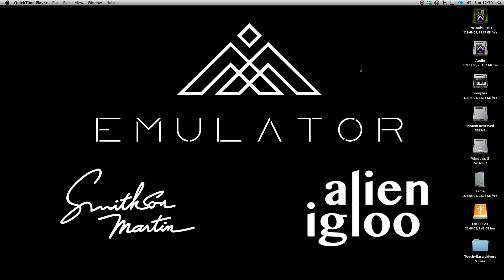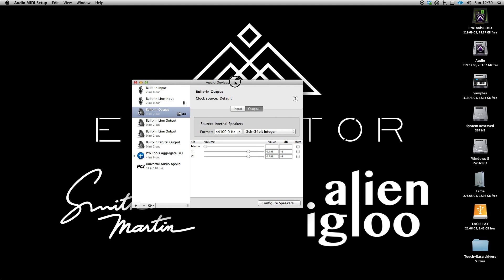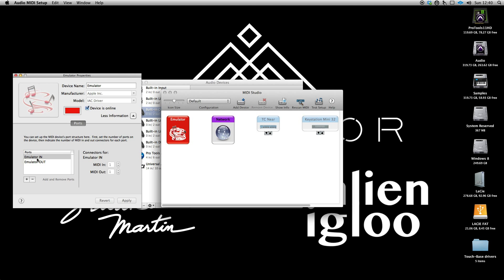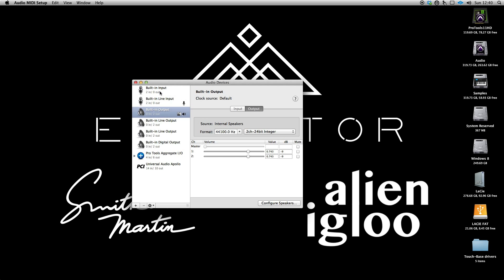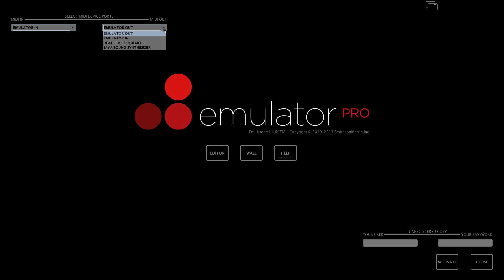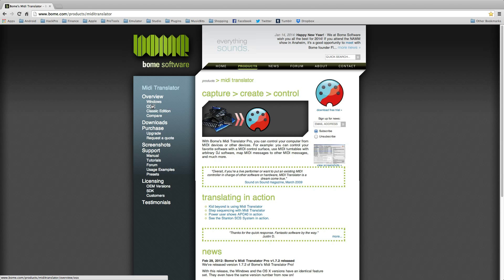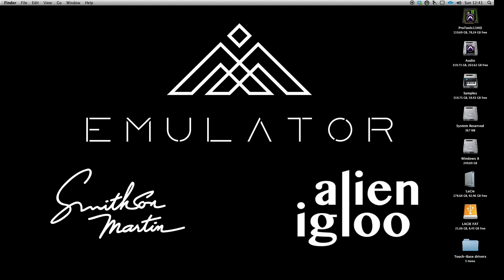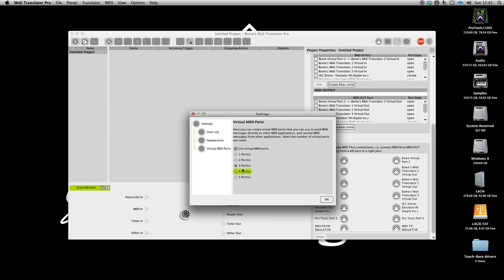OSX Midi Setup for Emulator Pro Touch Controllers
This is the second in a series of videos on how to configure your system ready for the upcoming Touch DAW controllers from Smithson Martin
This tutorial shows you how to configure MIDI in Mac OS X for use with Smithson Martin's Emulator Pro and the Touch DAW series of controllers.